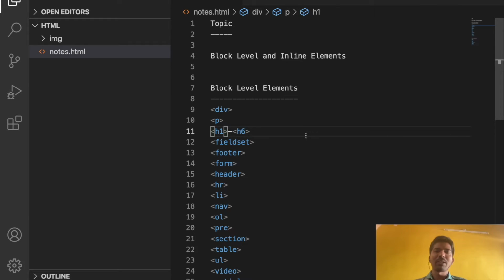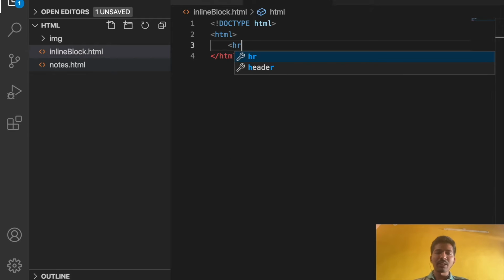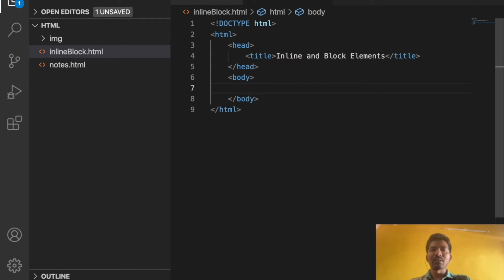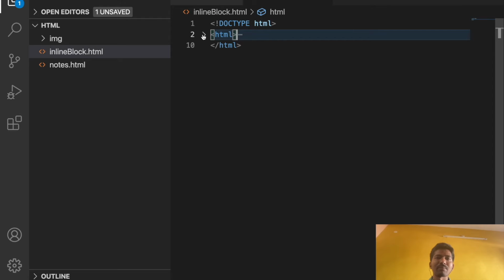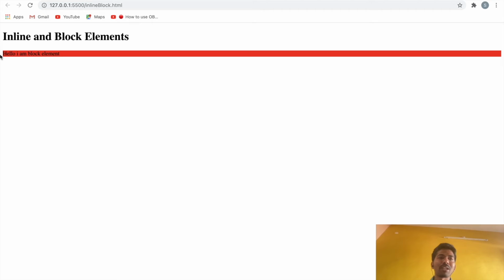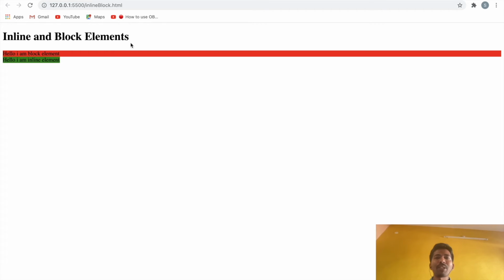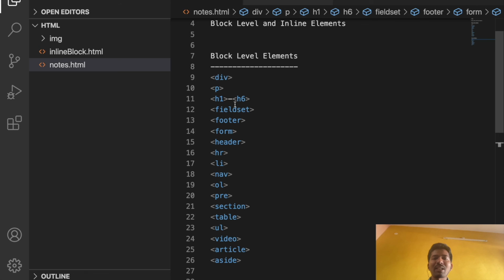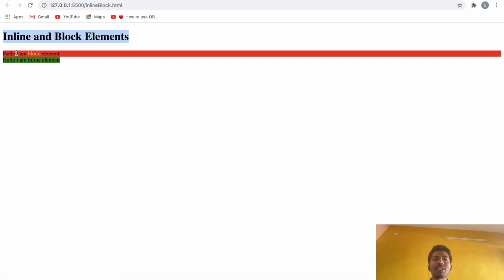HTML Tutorial: Inline & Block Elements | Web Development Tutorials #13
div
p
h1-h6
fieldset
footer
form
header
hr
li
nav
ol
pre
section
table
ul
article
aside

Inline Elements
span
a
button
img
input
textarea
label
select
br